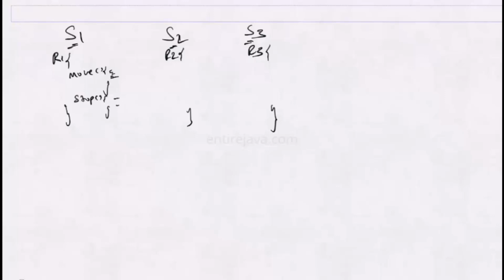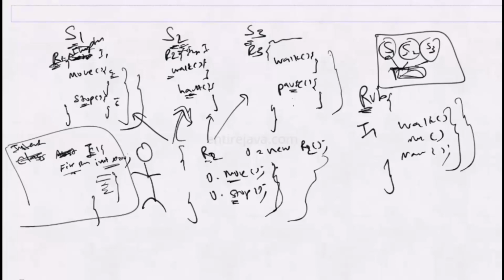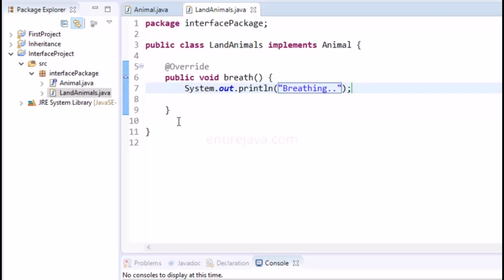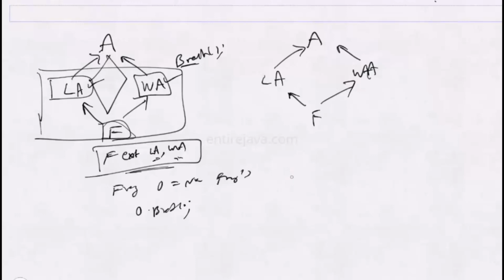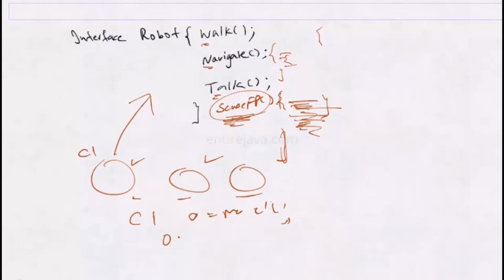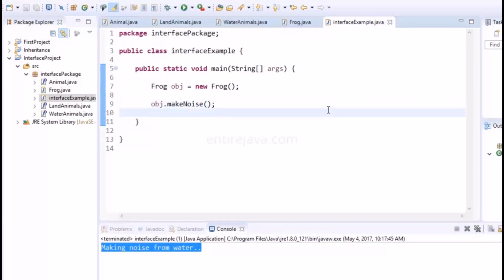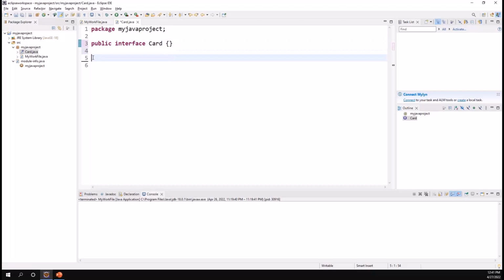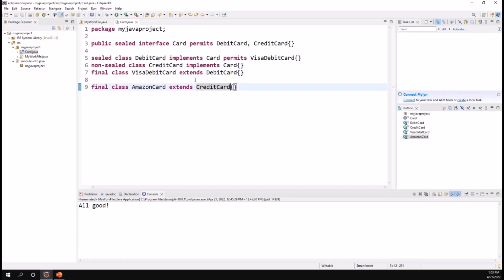Interfaces in java Tutorial | Default Methods | Sealed Classes & more | Karpado Java Part 10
Interfaces in Java, Interfaces examples, User of interfaces in java, interfaces vs classes, why interfaces, Default methods, Sealed classes in Java, static methods in Interfaces, and many more.